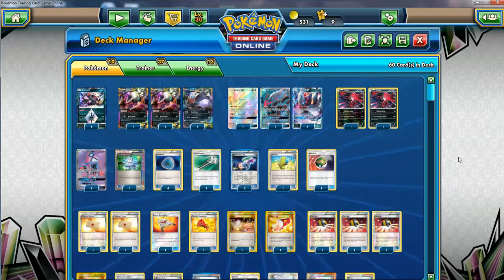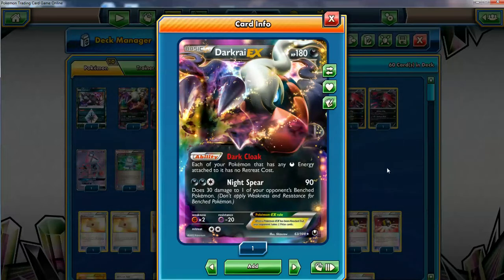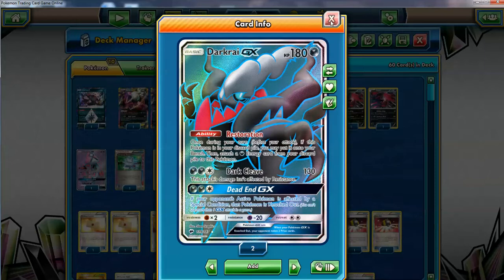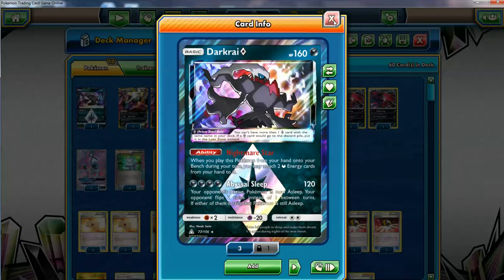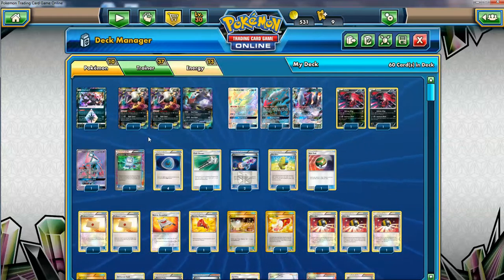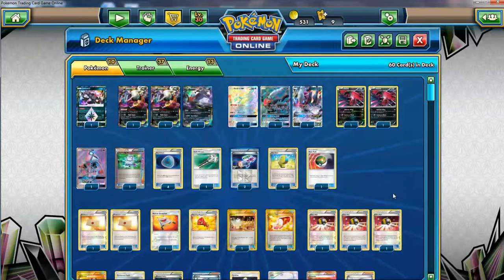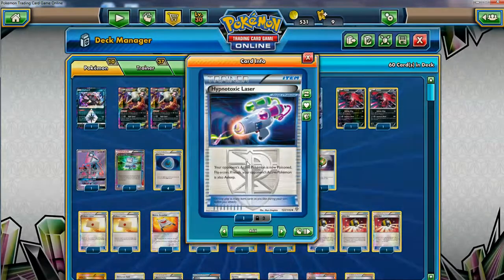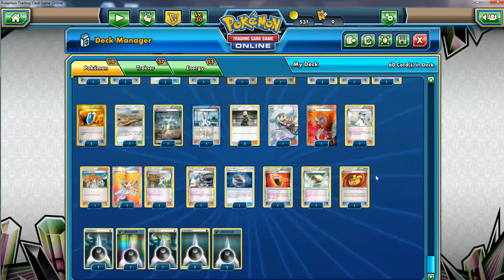Pokemon TCG Online Expanded Darkrai Turbo Deck Update!!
Deck update to a beloved deck for many, darkrai turbo for the expanded format is still fun and deadly. Utilizing various methods you can gradually get a lot of darkness energy in play and get big KOs with darkrai ex and even darkrai gx.